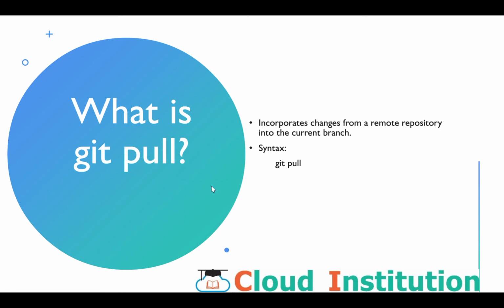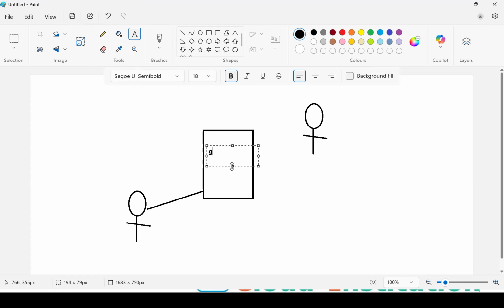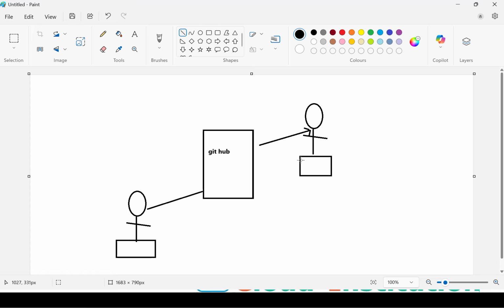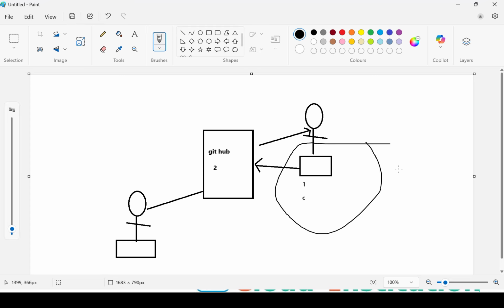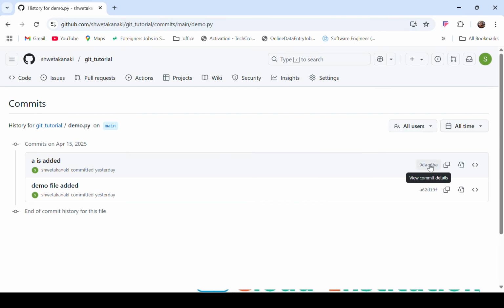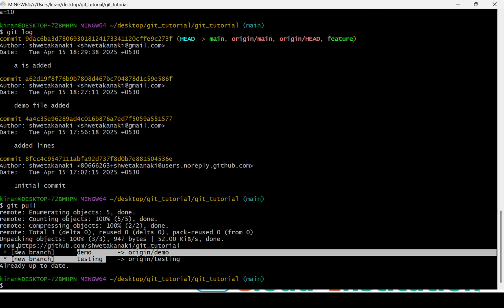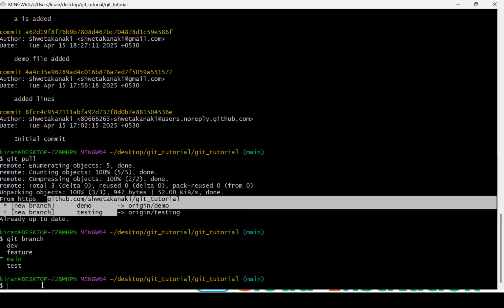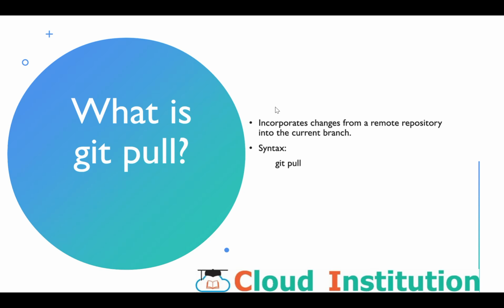Git chapter #12 | Git Pull | What is Git Pull